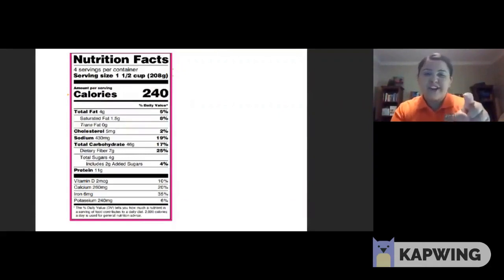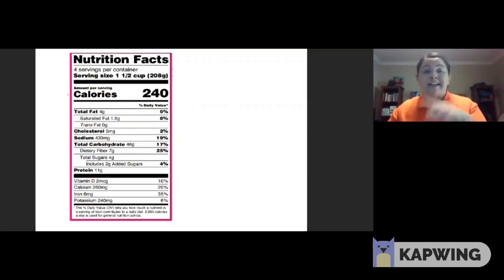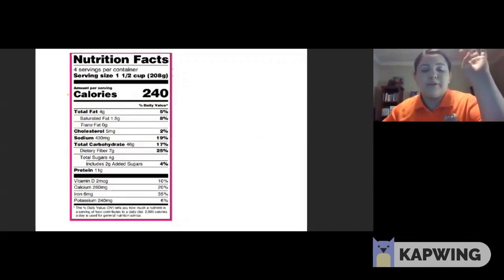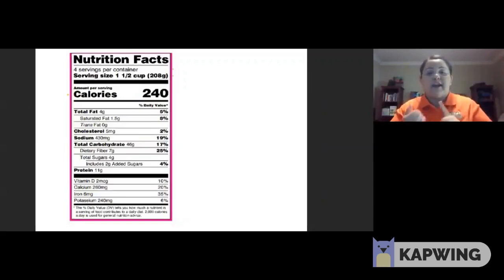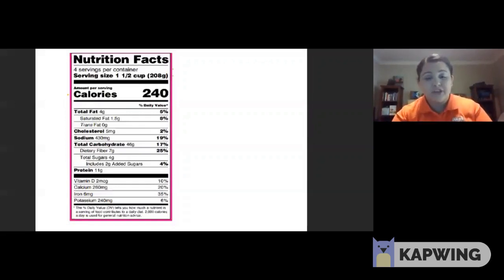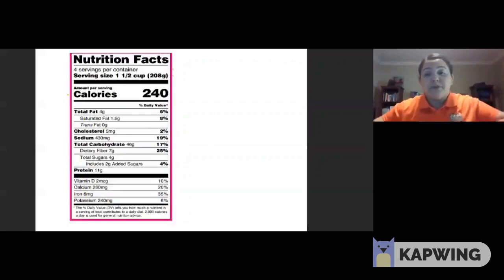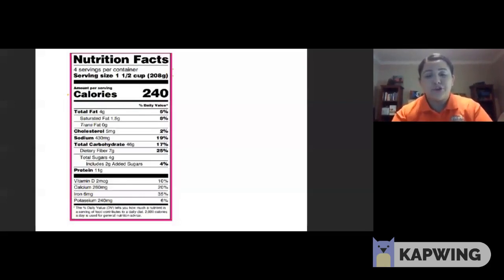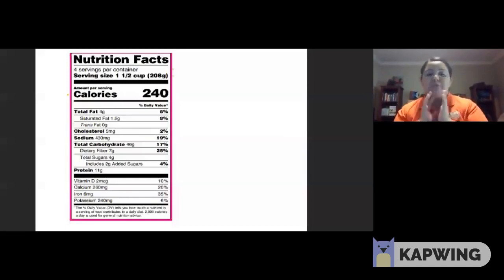How to read a food label?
We will be going over the basics about reading a food label.